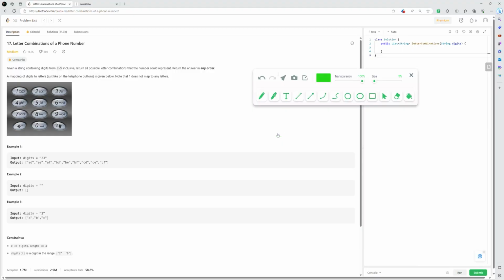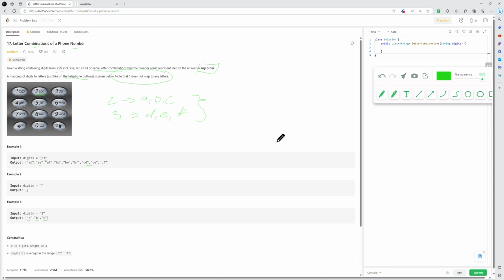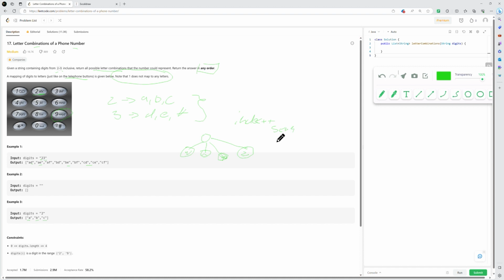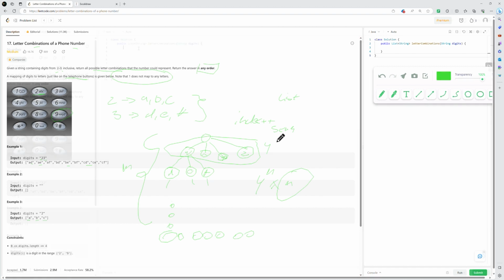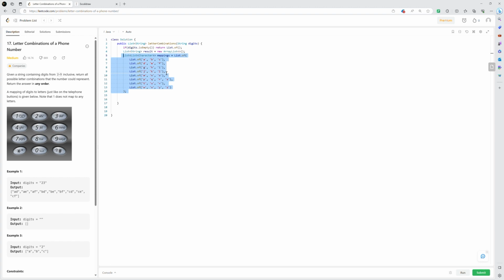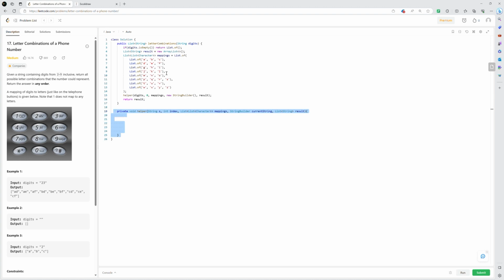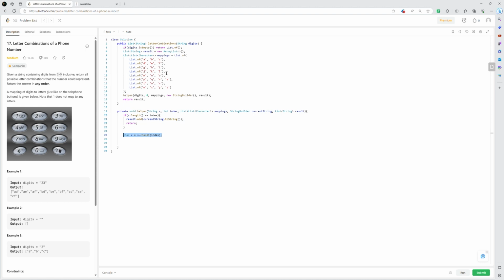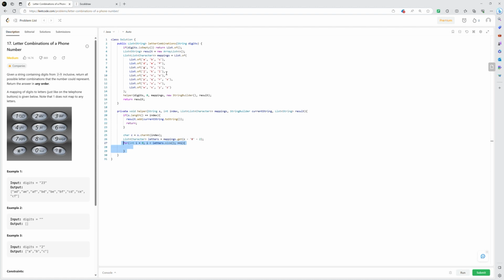Letter Combinations of a Phone Number - Leetcode 17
- Prefer written solution/breakdown? Checkout this problem and many more

00:00 Problem
00:3 Example
02:40 Solution